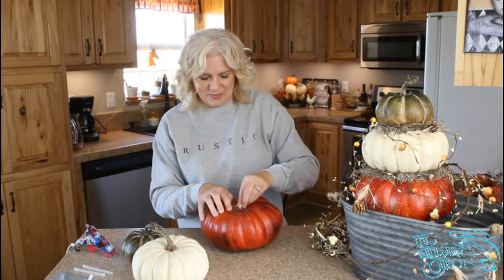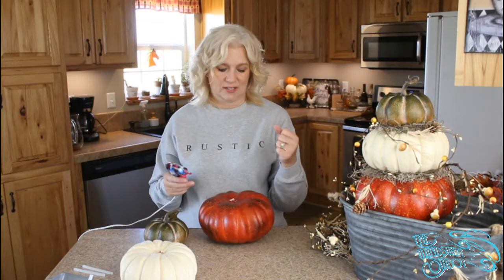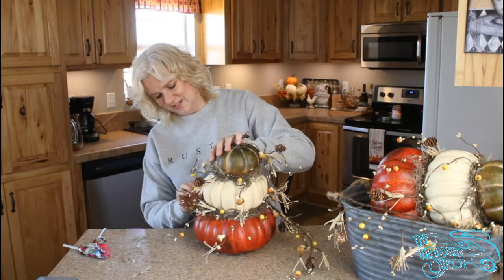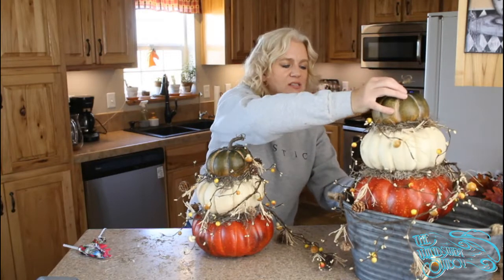DIY Outdoor Pumpkin Topiary | LIVE Recording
We're coming up with some outdoor fall decor 🍁 Watch as we make a pumpkin topiary for my porch 🎃

This was originally recorded on our Facebook page! Sorry the very beginning was cut off, I forgot to hit record at first! LOL If you're interested in seeing the very beginning or read the comments, then please search for The Windswept Cowboy on Facebook! Thank you! -Shelby

ABOUT